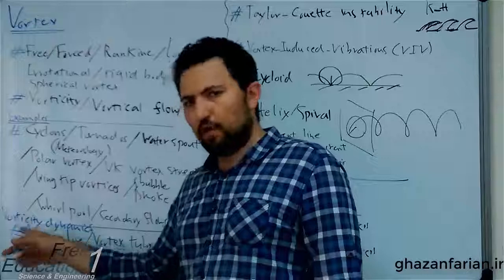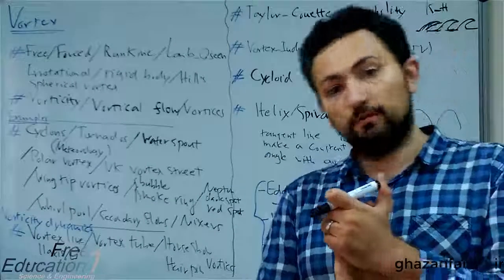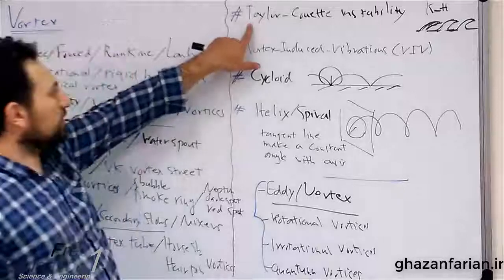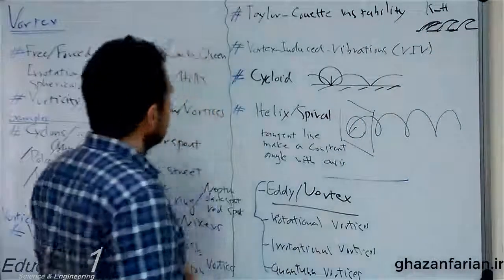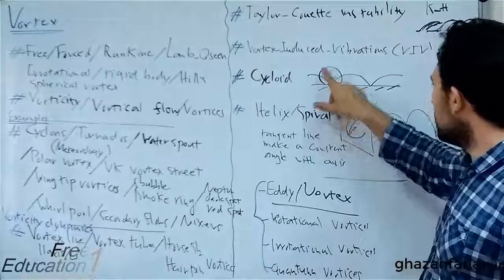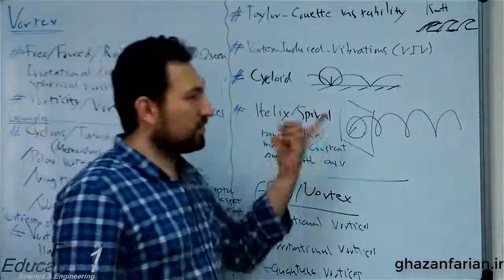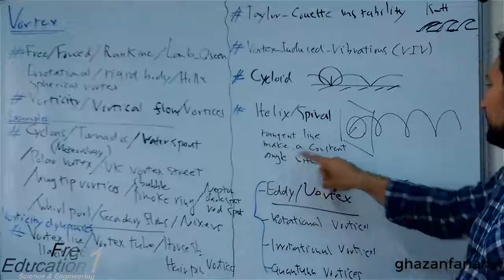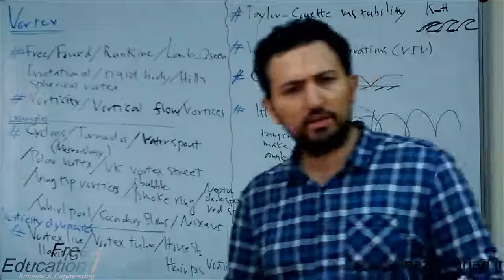Vortex- Part 2: Classification